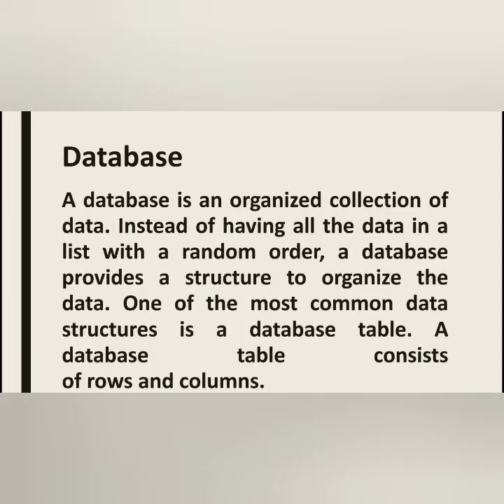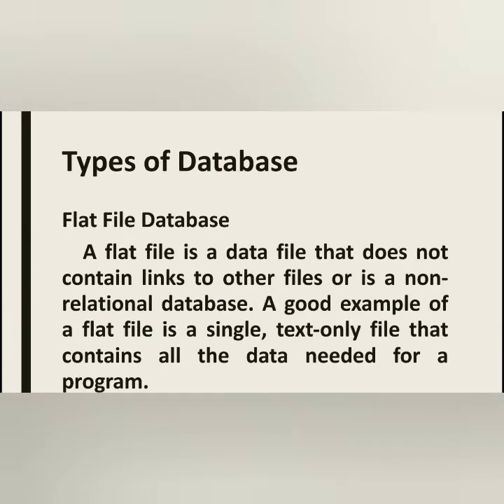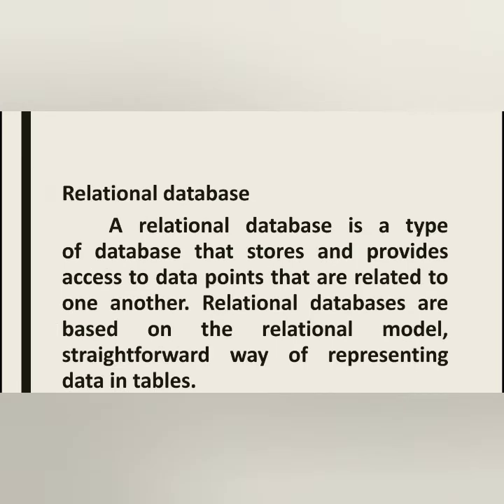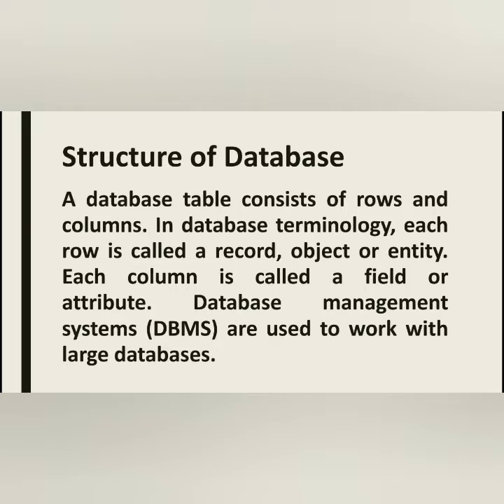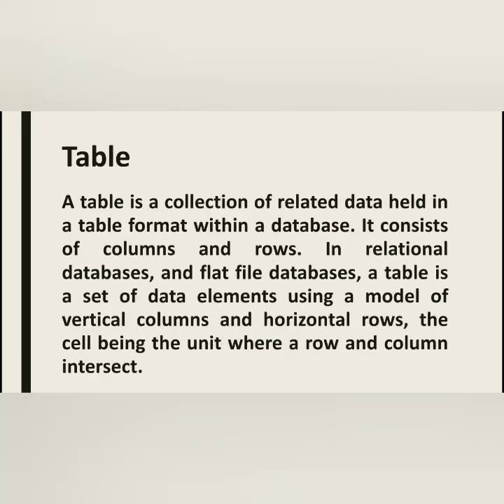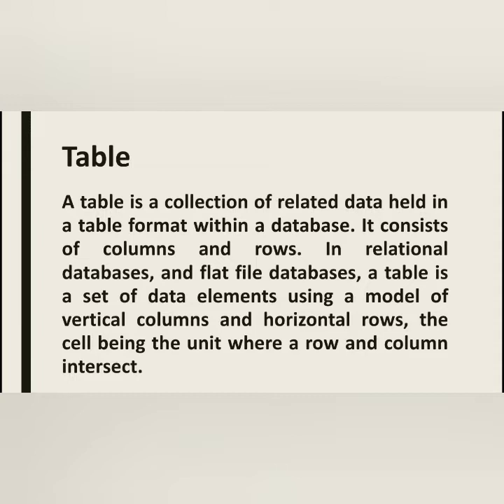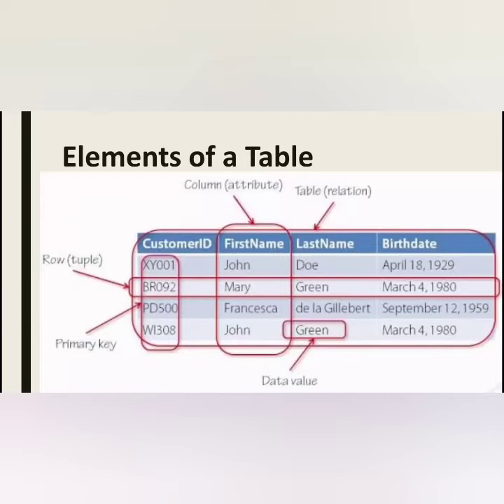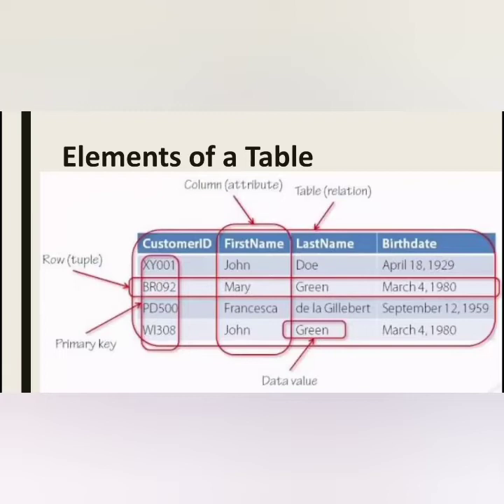8th - Computer - 09.05.2020 - Working with MS Access 2010 ( Part - 1)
Database, it's type and Structure of Database